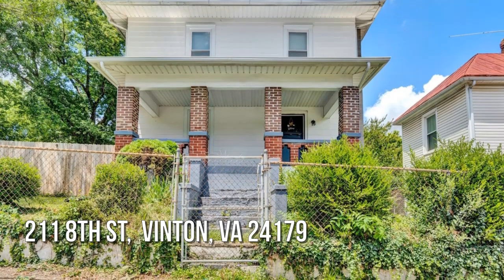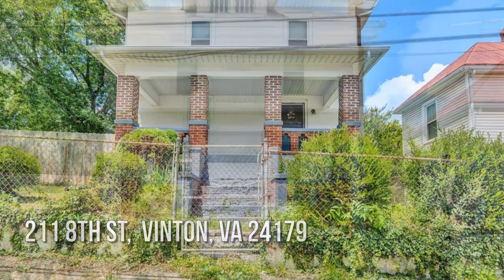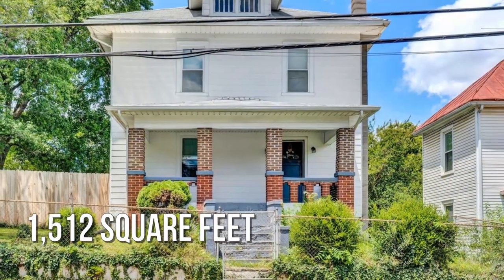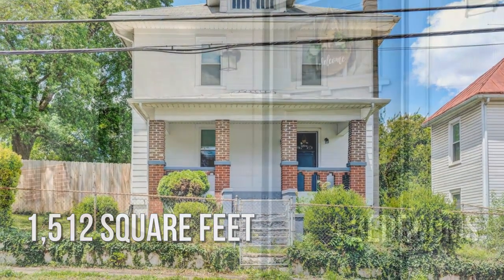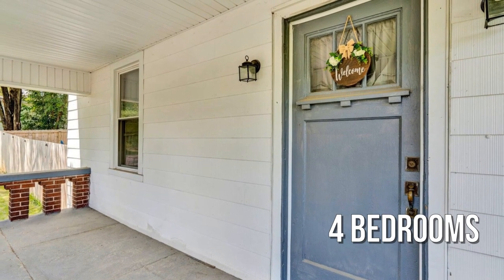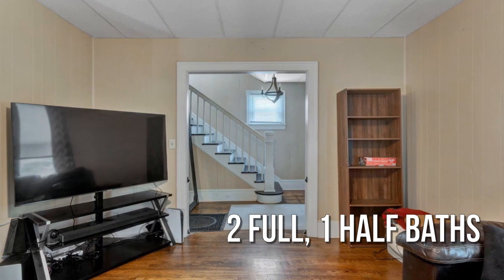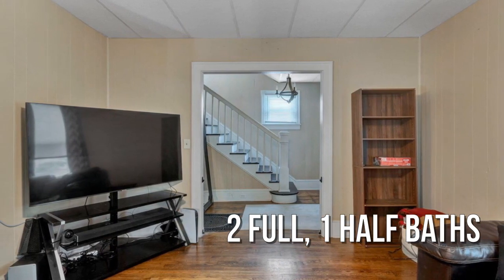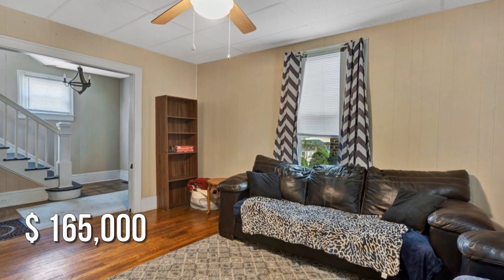211 8th ST, Vinton, VA 24179 - Eric Gilliard - MLS 881322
211 8th ST
Vinton, VA 24179
MLS 881322

Come see this beautiful 2 story home! Features 4 BR's, 2 BA, Detached Garage, Large Front Porch. Updated kitchen and baths. Newer HVAC. Fenced in yard great for entertainment and privacy.

Contact Agent:
Eric Gilliard
Long and Foster Roanoke Office